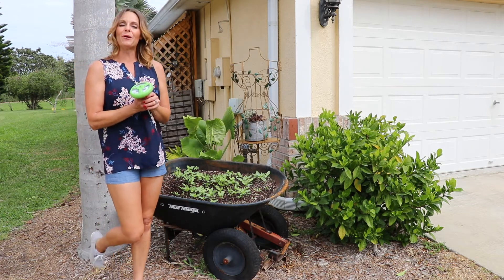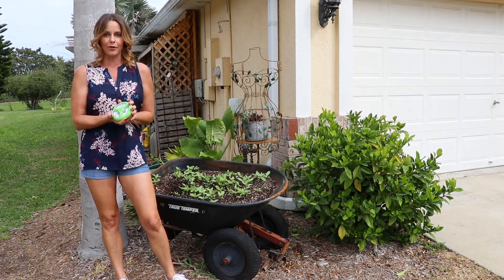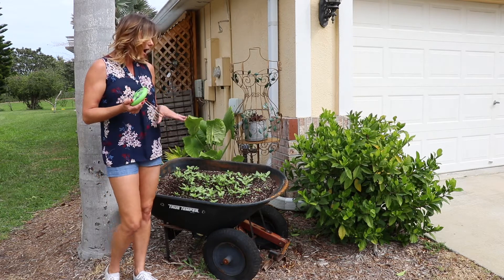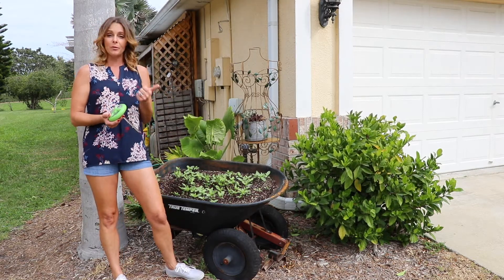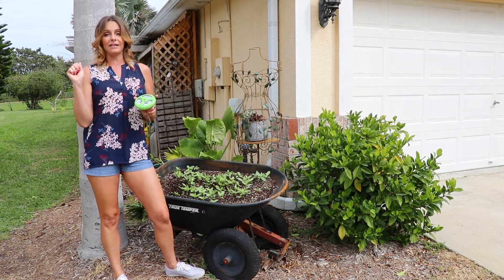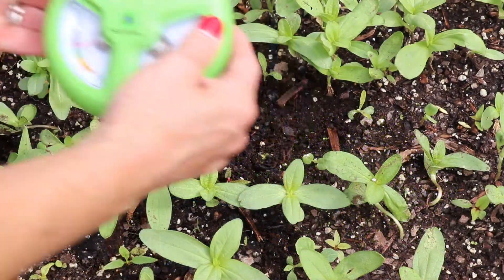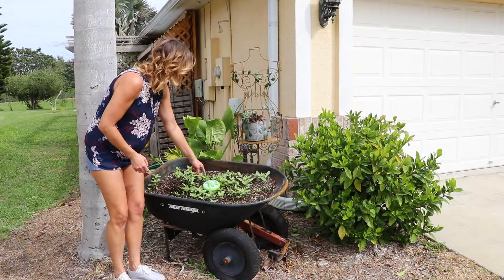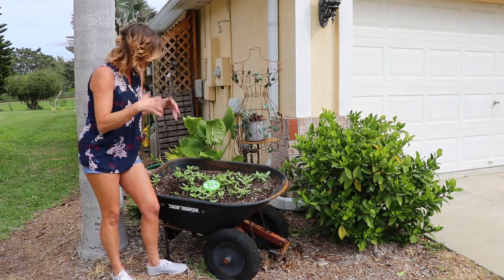AcuRite 3-in-1 Garden Meter - Soil pH, Soil Moisture, and UV/Light Intensity in one tool.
With the AcuRite 3 in 1 Garden Meter, caring for your garden is as simple as 1, 2, 3 . This garden tool detects soil moisture, soil pH, and  light intensity levels at-a-glance. The 3-in-1 Garden Tool has three windows that displays easy to read, color-coded scales to make maintaining a healthy garden easier. Great as a gift for the gardener in your life, or as an addition to your own gardening supplies.